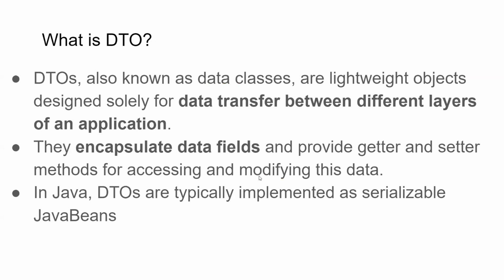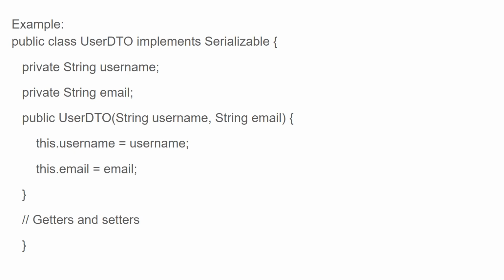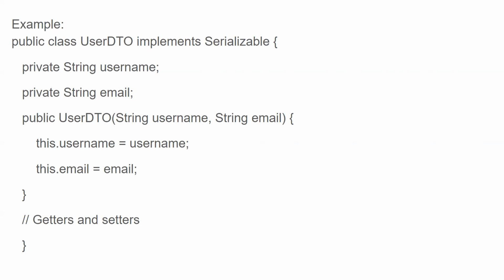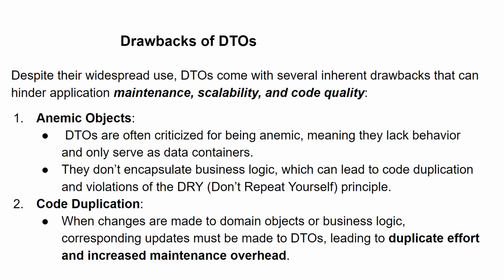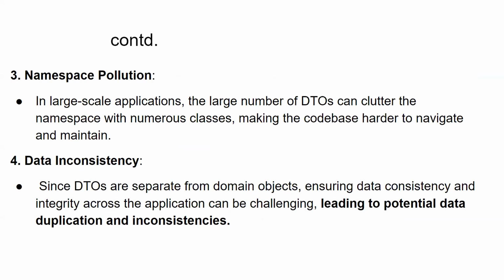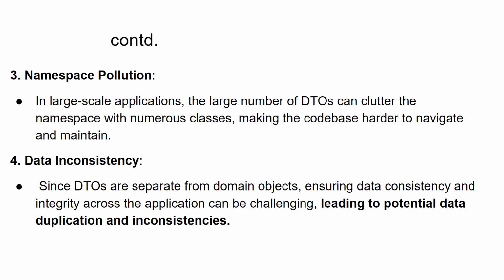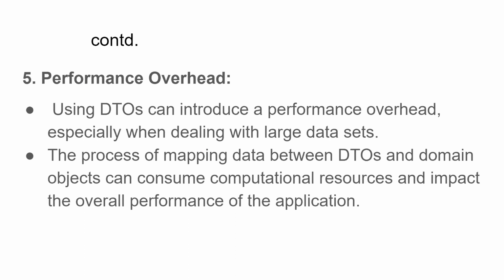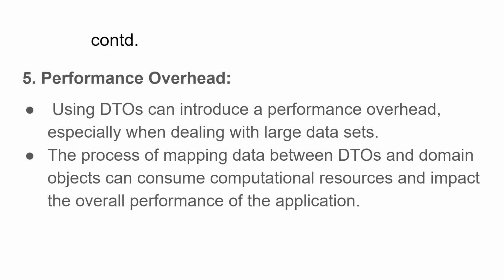Why to avoid using Data Transfer Object!!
This video mentions some drawbacks of DTO(Data Transfer Object) in OOP!